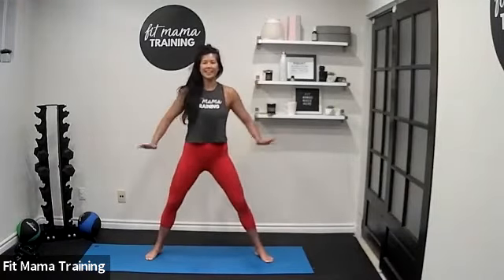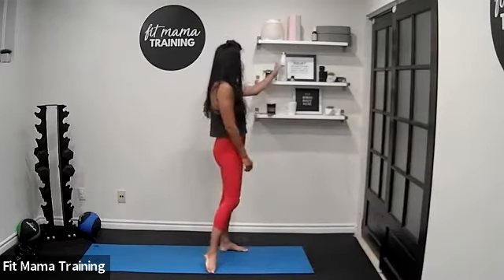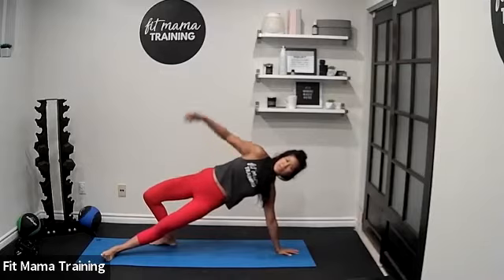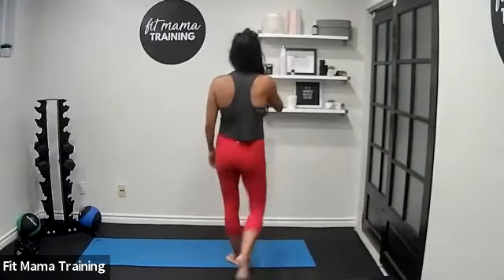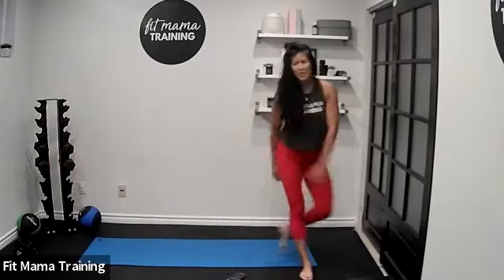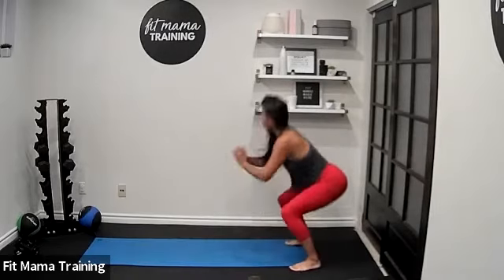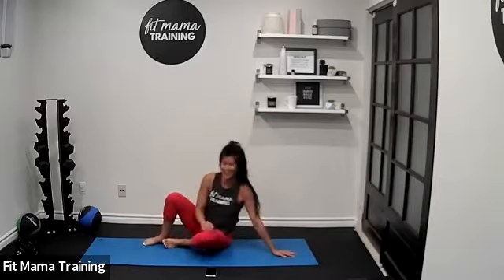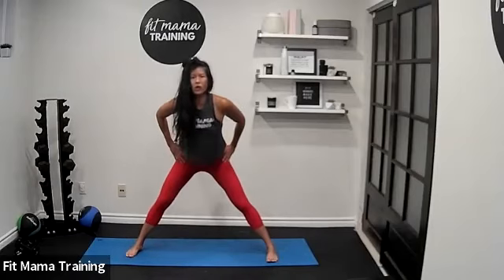Fit Mama HIIT 30 Minute Workout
No equipment needed for this workout.